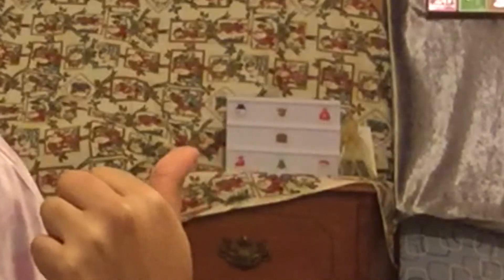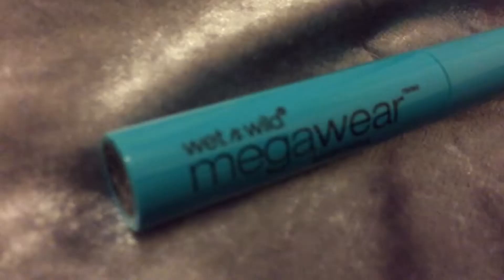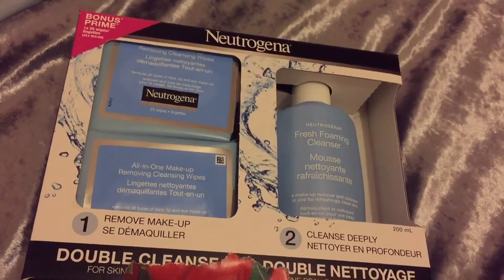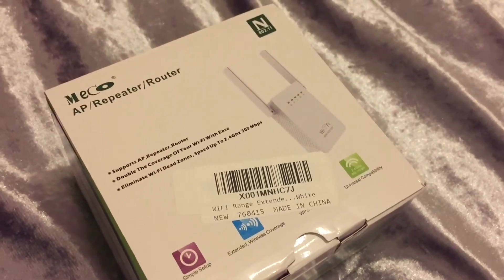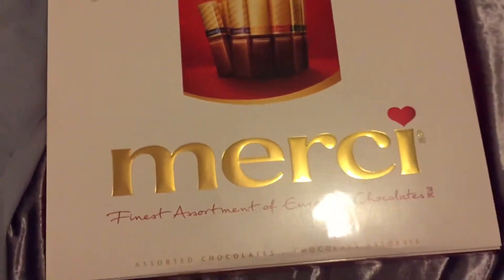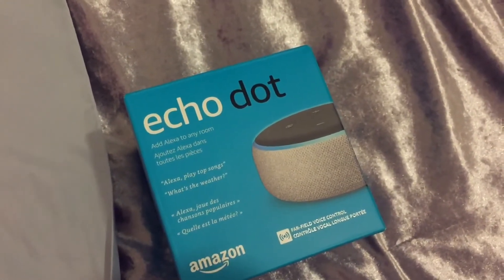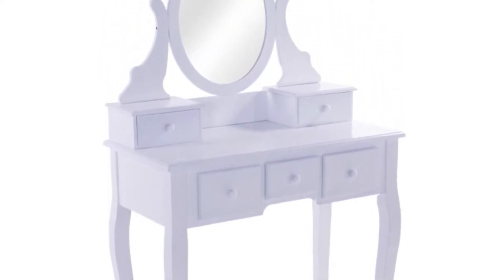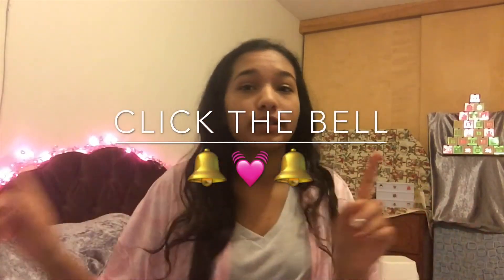WHAT I GOT FOR CHRISTMAS 2018 | chrissy h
Here’s What I Got for Christmas 2018! In today's video, I show you guys all the gifts I received from my mom and dad. Thank you guys for watching, ily! I’m super grateful for everything I received and I’m also grateful for you guys💓💓💓

new videos are SUPPOSED to be posted every week, but turn on post notifs to be notified!

All copyright goes to the owners of the songs.

hey kids! I'm chrissy, just a teen girl on youtube making random content. might be advice, might be vlogs. might be makeup, might be random! subscribe for a fun time of who knows what!